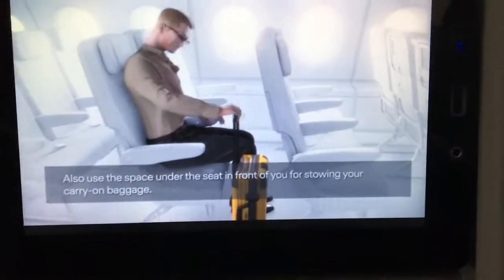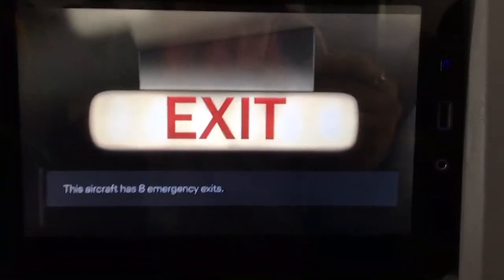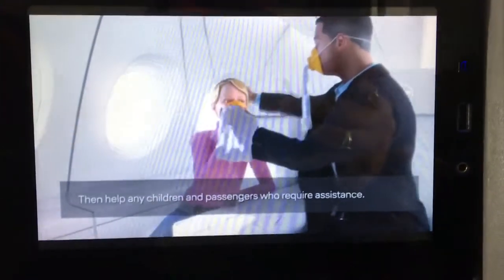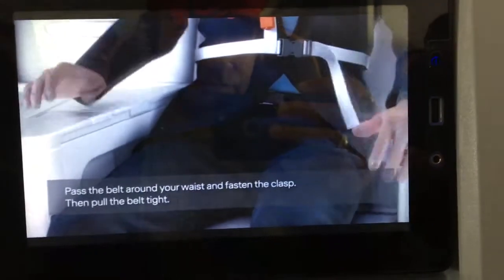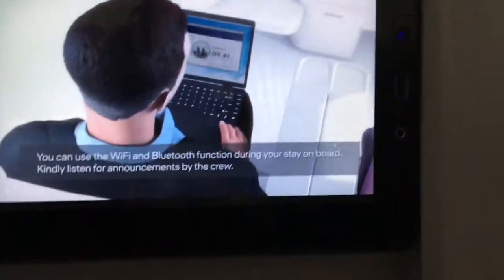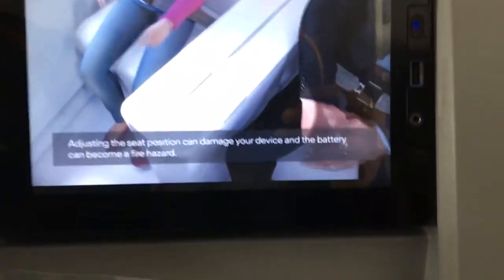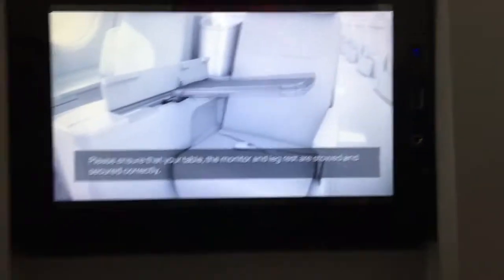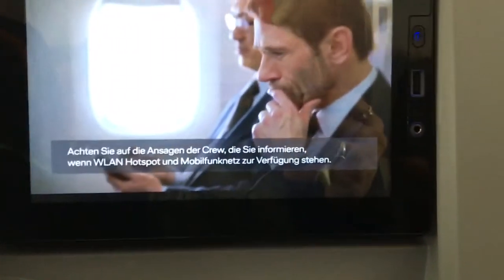Pre-Take Off Airline Instructions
Traveling by air for the first time?
Watch this informative video.